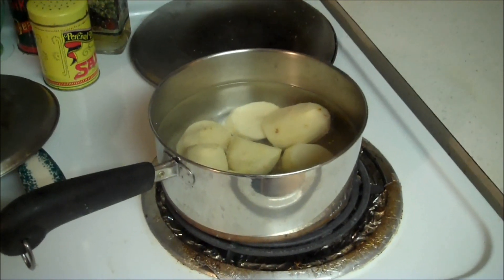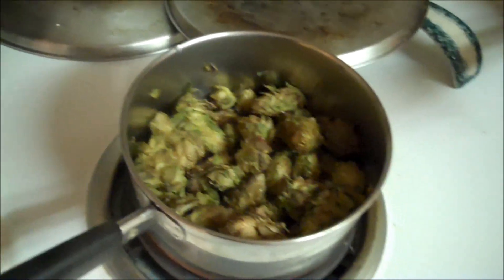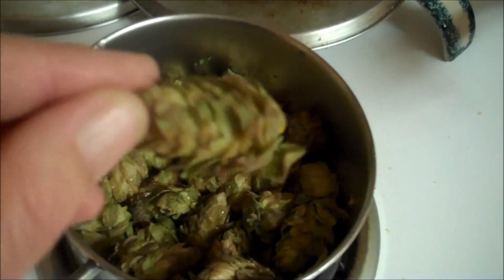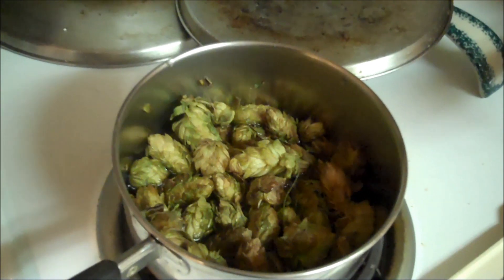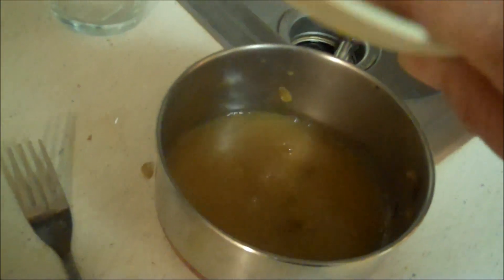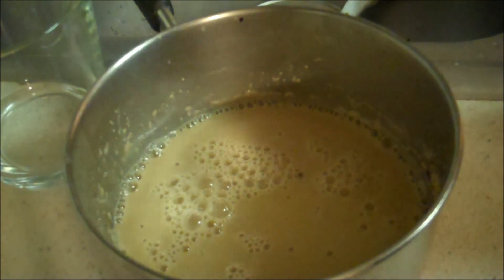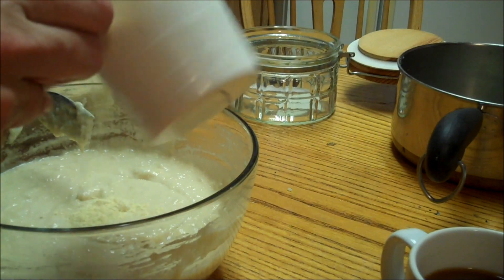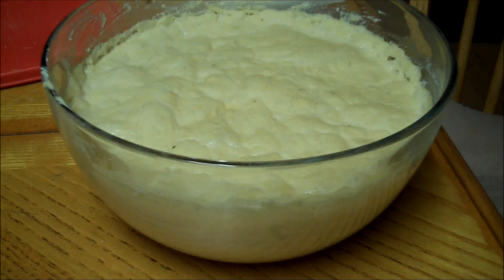Food Storage Yeast Cakes from Hops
I finally succeeded like they did in the 1800's
HOME MADE YEAST from (Bittersweet, Volume VI, No. 3, Spring 1979) by Patsy Watts, Photography by Mary Schmalstig
The dry yeast cakes are made in part by boiling the blossoms of the hop vine. These flowers contain a fragrant yellowish oil called lupulin. The use of this oil as a preservative in beer and as a narcotic drug originated in Germany before Charlemagne. Since then its use has become wide spread and the vine cultivated in other nations, including America.
The hop vine is related to the hemp and mulberry plants in the nettle family. The plant itself is twenty-five to thirty feet in length with rough lobed leaves and flowers that grow on catkin clusters. It is quite possible that many people in the Ozarks have never seen a hop vine, because although some Ozarkians have had limited success cultivating it, it grows best in sandy coastal regions. Ella Dunn, one of the few who has kept alive the tradition of making yeast.
Yeast Cakes from Hops
1 cup mashed potatoes
1 cup potato water
1 cup flour
1 cup dried hops
2 Tbsp. sugar
4 cups corn meal (approx.)
1 dried yeast cake (optional)
Boil 3 or 4 peeled potatoes in unsalted water. When done, drain the potatoes and mash them well, but save the potato water to use later. Cover the hop blossoms with water and bring to a boil. Drain off the water and save it, too. (Ella's mother dissolved a dried yeast cake left from her last batch into this water as a booster.)
Put flour in a pan and slowly stir in the potato water you saved. Be careful not to use too much water. Mix slowly so that the flour won't be lumpy. If the mixture is too liquidy it might be necessary to cook it until it is a thick paste-like dough.
Add mashed potatoes and sugar. Mix well and then slowly add the hop water until you have a medium soft dough. Let rise double. (about 2 hours) Then punch down and work in enough corn meal to make a stiff dough. Roll out the dough on a board to about 1/2 inch thick and cut into cakes. Let the cakes dry, turning them often to make sure they dry evenly. When you think they are good and dry, hang them up in a muslin bag for a few days to make sure they won't mold. After this you can store them in fruit jars or however you wish. (Should stay live for at least 6 months)